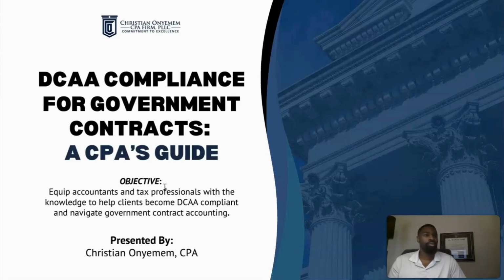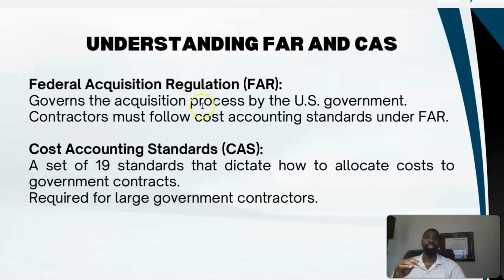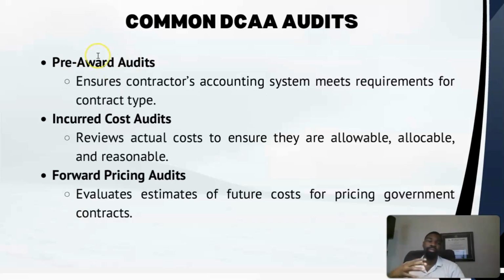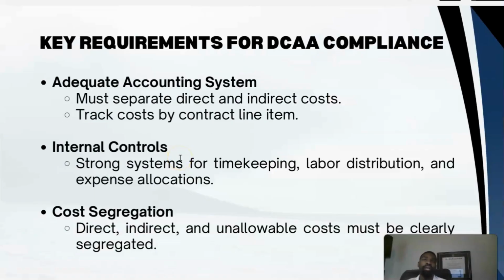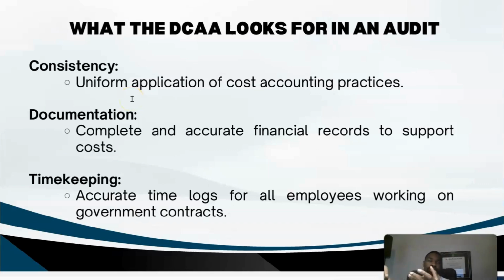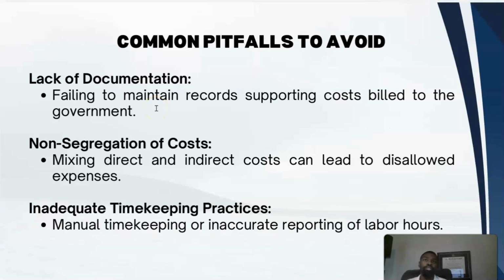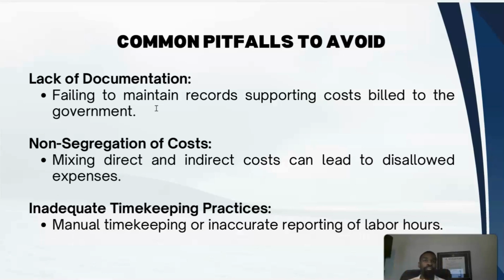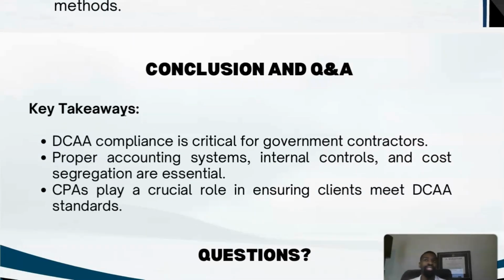DCAA Compliance for Government Contracts A CPA’s Guide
DCAA Compliance Guide for CPAs & Government Contractors | What You Need to Know

In this comprehensive guide, we break down the essentials of DCAA (Defense Contract Audit Agency) compliance for accountants and government contractors.

Learn about:
✓ What DCAA compliance means and why it matters
✓ Understanding FAR and CAS requirements
✓ Common DCAA audits and what to expect
✓ Key requirements for an adequate accounting system
✓ Direct vs. Indirect cost allocation
✓ Common compliance mistakes and how to avoid them
✓ Best practices for documentation and timekeeping
✓ Steps to ensure ongoing compliance

Perfect for CPAs working with government contractors and contractors looking to understand DCAA requirements better!
⏱️ Timestamps:
0:00 - Introduction
0:34 - What is DCAA?
1:41 - Understanding FAR & CAS
4:06 - Common DCAA Audits
6:48 - Key Requirements
8:56 - What Auditors Look For
11:31 - Common Mistakes
13:47 - Steps to Ensure Compliance
15:13 - CPA's Role

Have questions about DCAA compliance or need help setting up your accounting system? Contact CO CPA Firm today. Our team specializes in government contractor accounting and can help ensure your business meets all DCAA requirements.